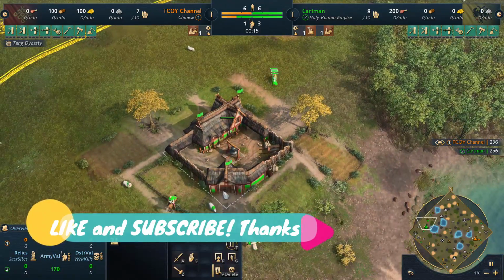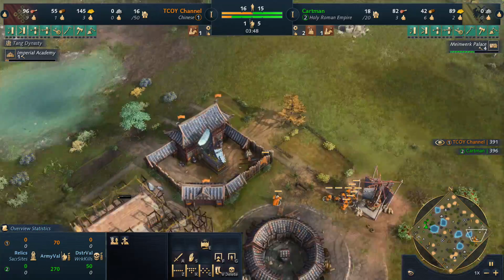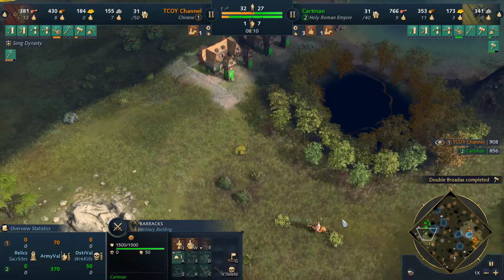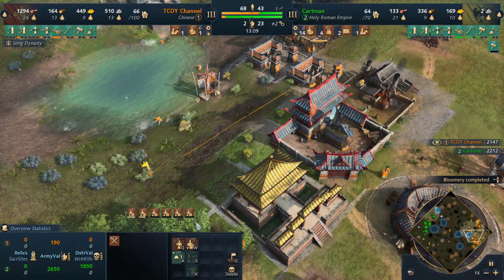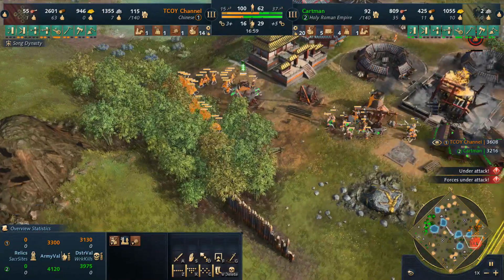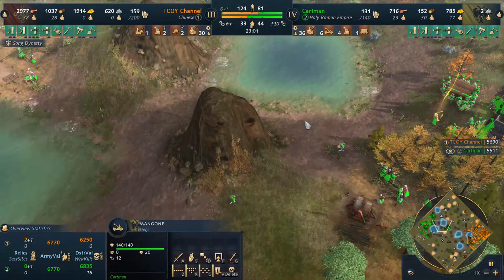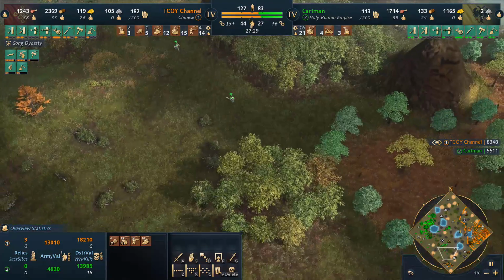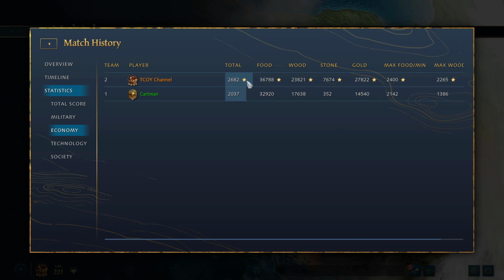RIP HRE | NEW OP SEASON 3 CIV? | CHINESE ALL THE WAY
Welcome to season 3 of Age of Empires 4. We start off the season to look at some interesting mechanics and changes that really set up newer players for success, new maps, and possibly what factions can be S-tier this season. This is a deep dive into the new Chinese build orders, and why you need to learn Chinese in AOE4!

I would appreciate any suggestions you may have for future videos. Wishing you a wonderful day with this one :)

My sincere thanks go out to everyone who watched and supported! :)